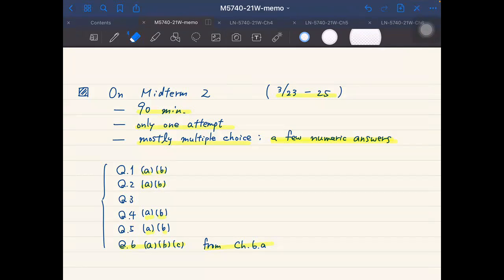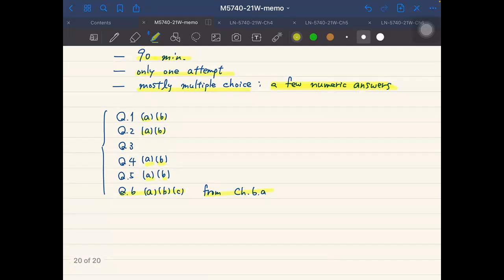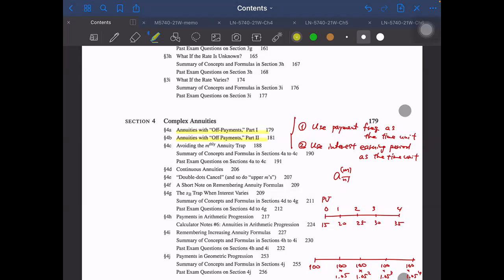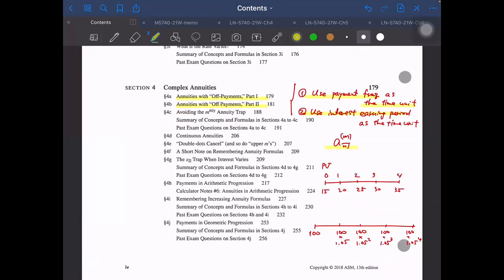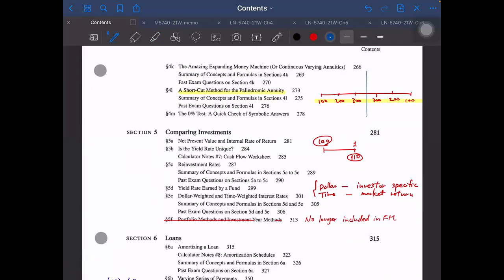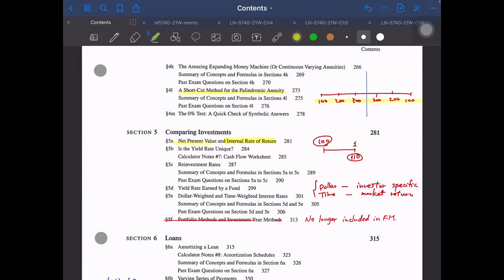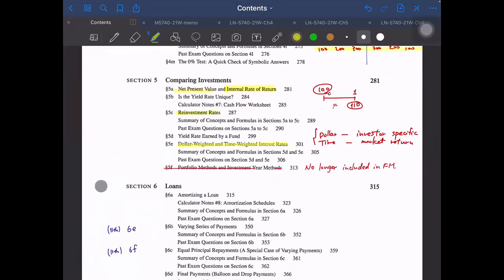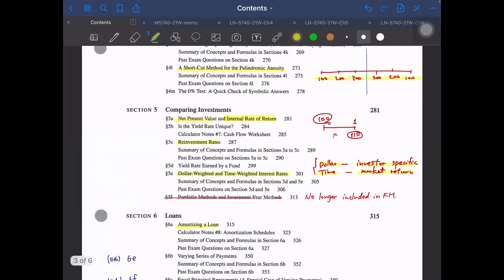5740-21W-03-23-1 Mid2 Overview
Midterm 2 - An Overview
No quiz. Finish Midterm 2  by 11:59 pm on 3/25.